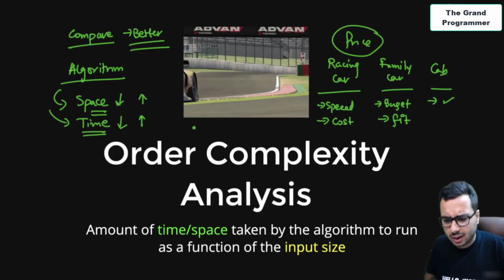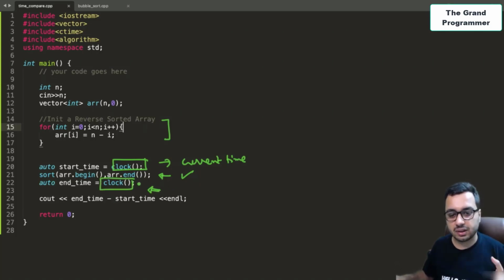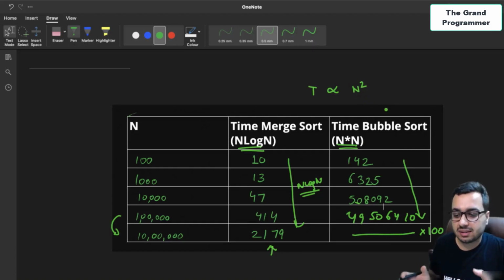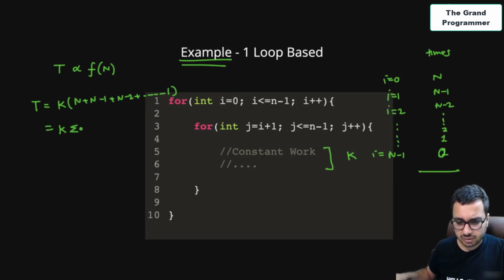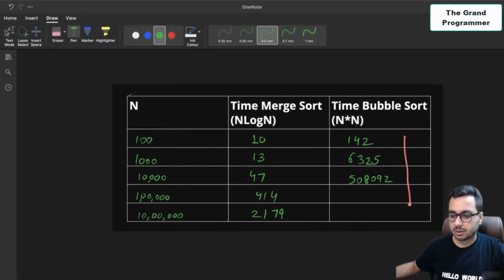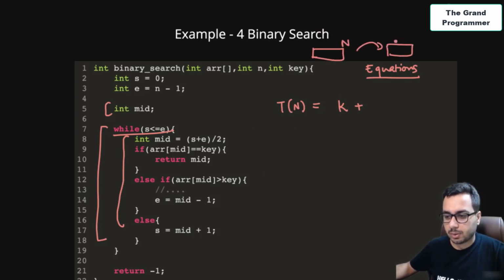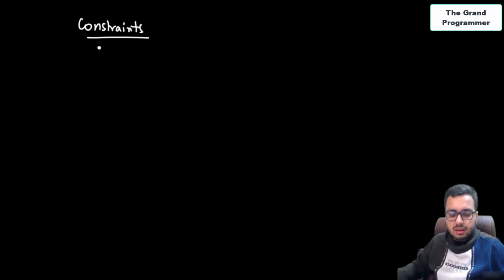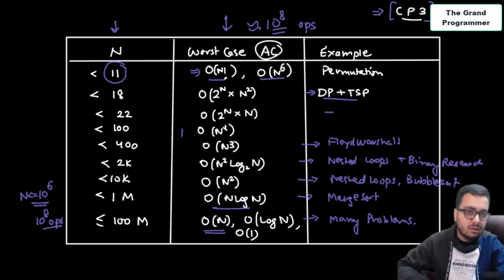Competitive Programming Essentials - Master Algorithms || 03. Time Space Complexity Analysis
Time Space Complexity Analysis (03)
01) Space Time Complexity Introduction - 00:00
02) Experimental Analysis - 07:40
03) Big O Notation - 17:00
04) Nested Loops - 21:36
05) Nested Loops - II - 24:10
06) Analysis of Bubble Sort - 26:59
07) Analayis of BInary Search - 30:42
08) Analysis of Merge Sort - 38:09
09) Avoiding TLE Errors - 43:56
10) Complexities for Worst Case AC - 47:22

✔  Understand & implement important techniques in Competitive
Programming
✔  Ace code-thons and online coding competitons on Codeforces, HackerRank
✔ Learn advanced techniques to optimise naive solutions
✔ Get ready for ACM-ICPC, Google Kickstart, CodeJam & more

Requirements
Comfortable with at-least one programming language
Understanding & ability to code using data structures
Basic problem solving experience

Description
Equip yourself with essential programming techniques required for ACM-ICPC, Google CodeJam, Kickstart, Facebook HackerCup & more. Welcome to Competitive Programming Essentials - the ultimate specialisation on Algorithms for Competitive Coders!
The online Competitive Programming Essentials by Coding Minutes is a highly exhaustive & rigorous course on Competitive Programming. The 50+ hours course covers the breadth & depth of algorithmic programming starting from a recap of common data structures, and diving deep into essential and advanced algorithms.
The course structure is well-researched by instructors who not only Competitive Coders but have worked with companies like Google & Scaler. This course will help you to get a solid grip of fundamental concepts & comes with practice questions so that you sail through online coding challenges and code-athons with ease. The course is divided into 10 modules and 50 sections covering topics like Mathematics, Number Theory, Bitmasking, Inclusion-Exclusion, Meet in the Middle Techniques, Segment Trees, Fenwick Trees, Square Root Decomposition, Graph Algorithms, Shortest Paths, Game Theory, Pattern Matching, Binary Search, Greedy Techniques, Dynamic Programming and even more.
The problem setters of the course are Siddharth Singhal and Rajdeep Singh. Both are upcoming software developers at Microsoft and Razorpay respectively. They both exhibit excellent knowledge of Data Structures and Algorithms and are avid competitive programmers.
Many top companies like Google, Facebook, Amazon, Directi, CodeNation, Goldman Sachs etc encourage Competitive Programming and conduct coding competitions to hire smart people who can solve problems.

Course Highlights
Instructors from Google & Scaler Academy
50+ hours of high quality & structured content
In-depth coverage of all topics
Exhaustive Course Curriculum
Code Evaluation on Coding Exercises
Lifetime Access
Complimentary TA Doubt Support

Who this course is for:
Intermediate-Advanced Programmers who want to improve problem solving
University or college students who want to dive deep into algorithms
Coding enthusiasts who want to sharpen problem solving skills
Students preparing for ACM-ICPC and other online competitions